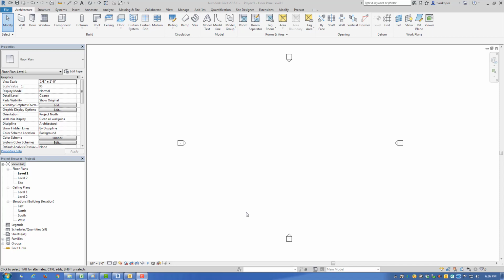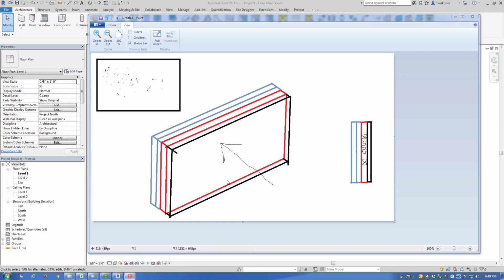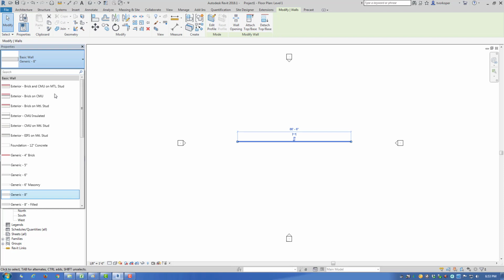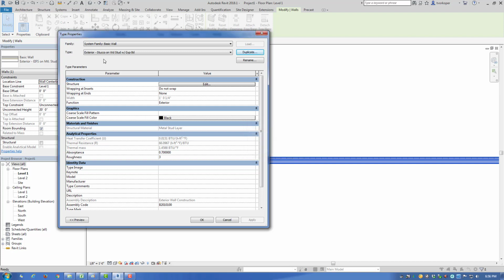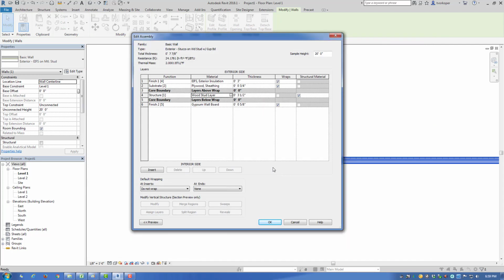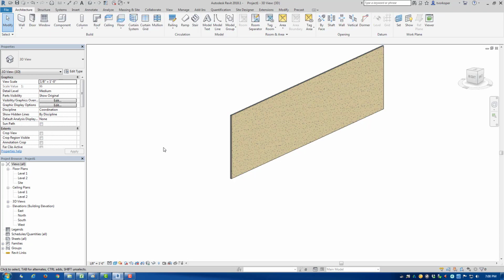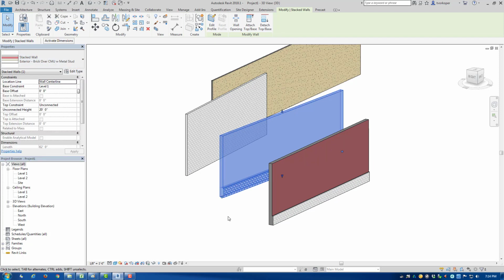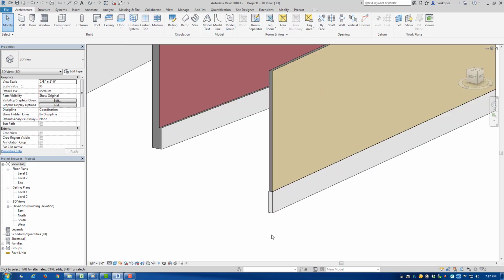Week 02 -4 Walls_ Defining New Types